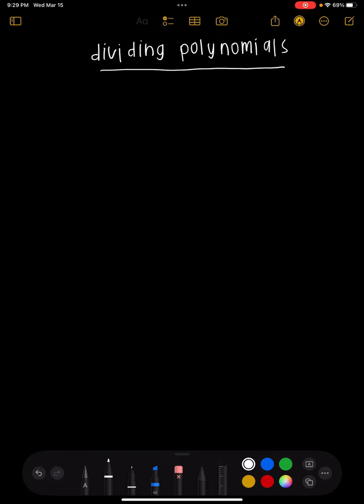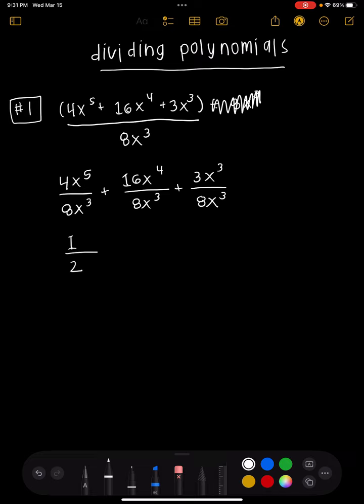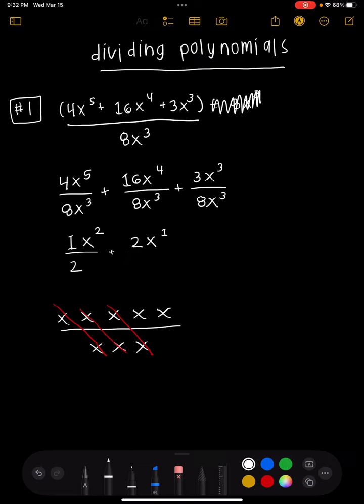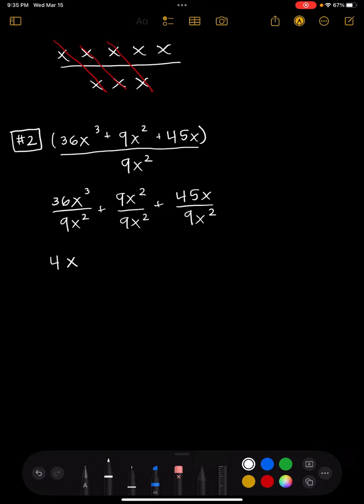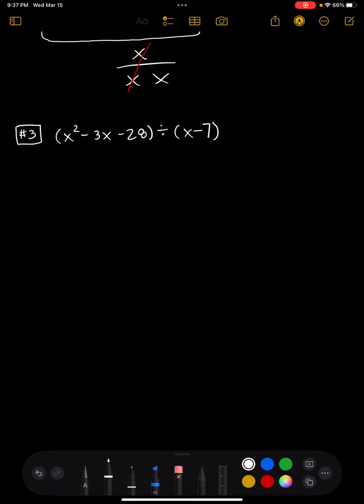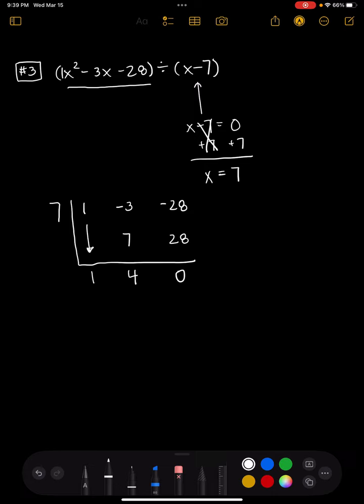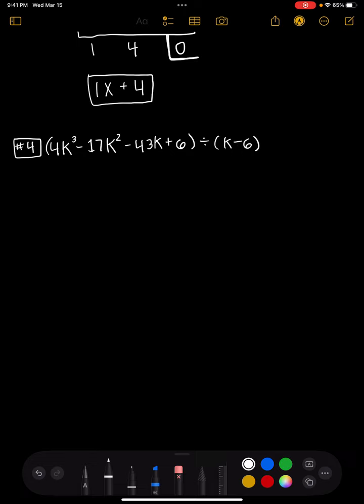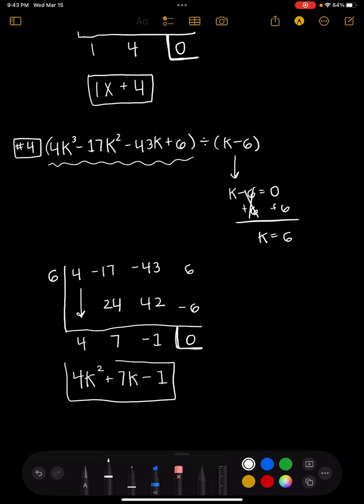Dividing Polynomials SM1